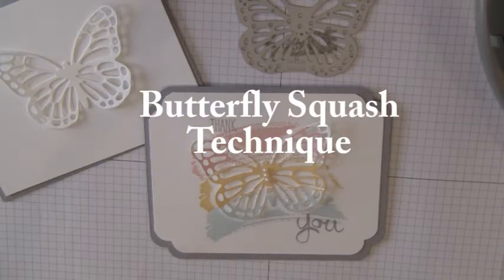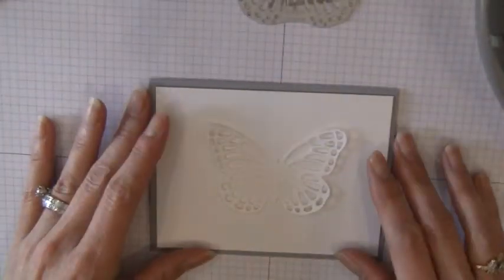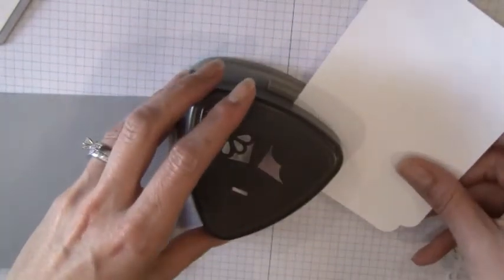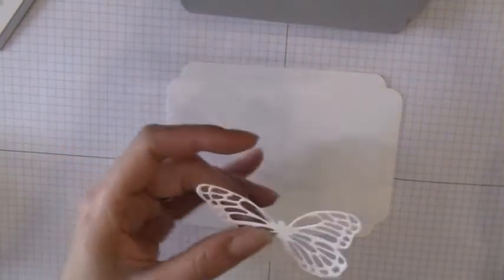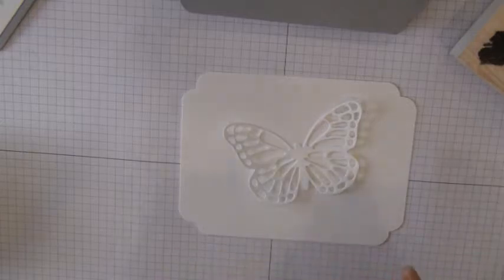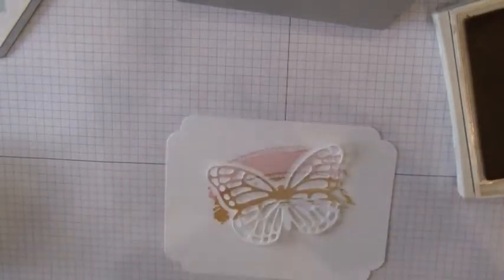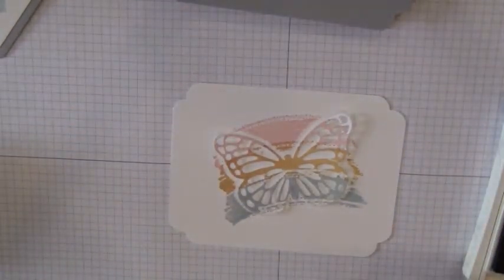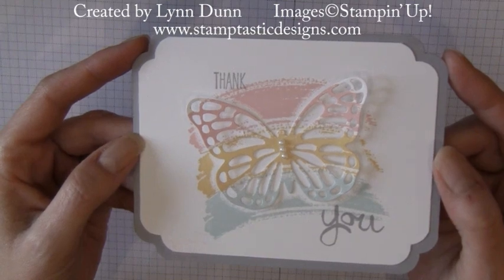Butterfly Squash Technique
Check out this fun new way to use the butterfly thinlit die with some
of the fabulous swoosh and swash images from the Work of Art stamp set.